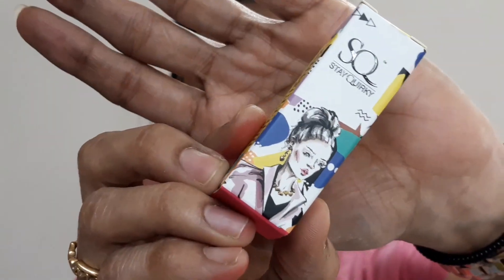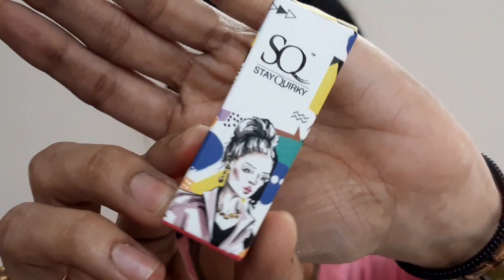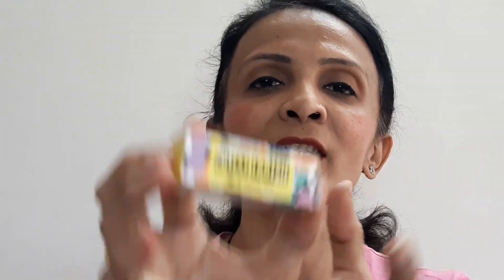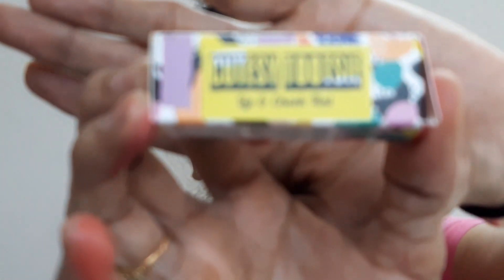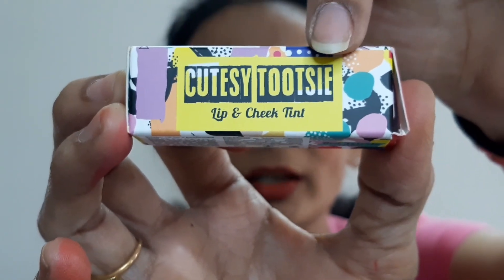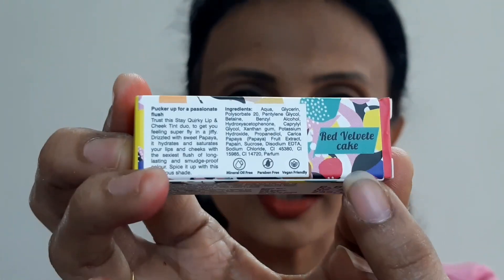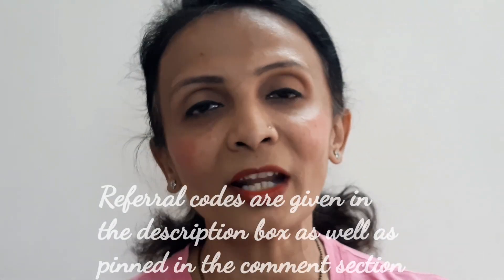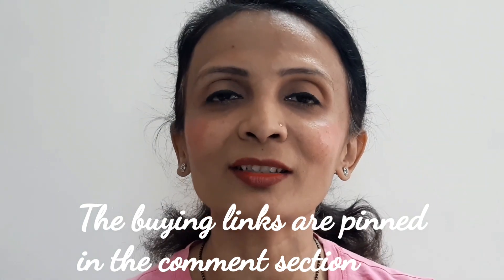NEW LAUNCH| STAY QUIRKY CUTESY TOOTSIE LIP & CHEEK TINTS| ALL SHADES| WITH DEMO| MEGHNA MANJREKAR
Helllooo all
Today in this video i have shown you all the demo and swatches of a new launch product from Stay Quirky. It's their cutesy tootsie lip & cheek tints. I have shown all shades. The time stamps are given below
00:00 Introduction
01:14 Outer packaging
01:59 Mfg, expiry, mrp
02:48 Inner packaging
03:35 Net content
04:07 Applicator
04:20 Demo
04:30 Details of lip tint applied
05:30 Tints on bare skin Red velvet
06:55 Smokin' siren
09:28 On liquid foundation Cherry merry
10:20 On powder foundation Rose bud
11:25 Hand swatches
11:43 Points to remember
12:04 Key features
13:03 Kiss proof test
13:31 Smudge proof test
14:12 Lip swatches
14:59 description from the app
15:58 Final thoughts

Also the code is : manj6619

Editing software: Intro Maker game intro, outro, video templates, Power director and PicsArt.
Music: All is one, Listen before you go - Power Director